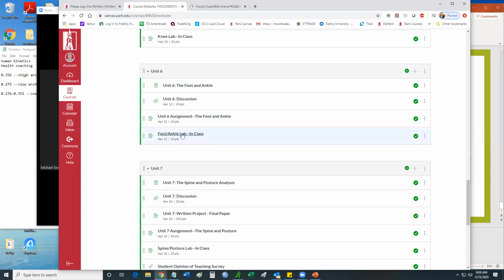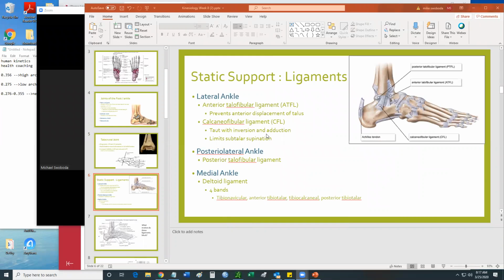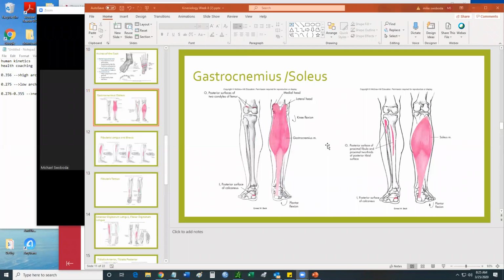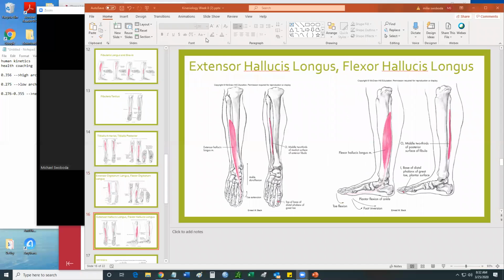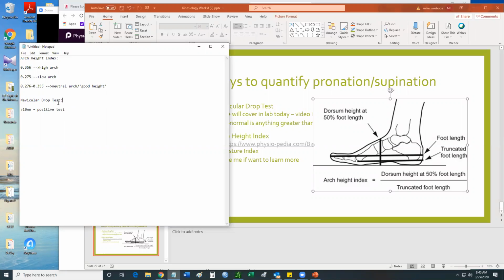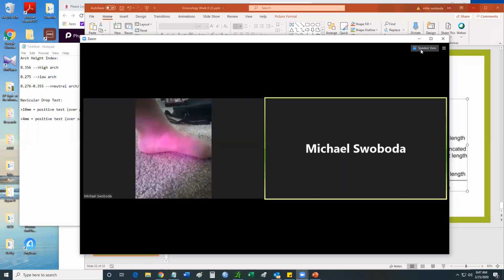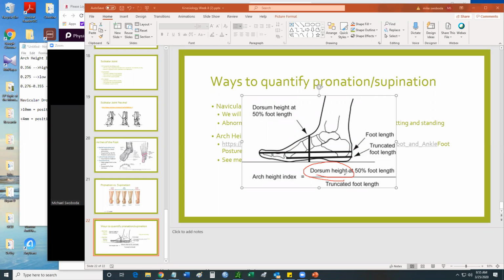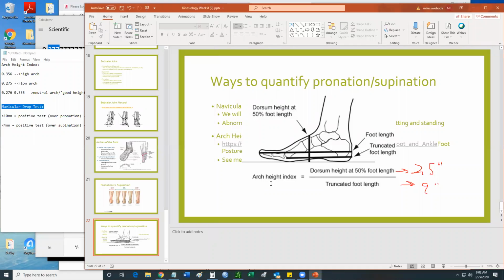Park University FW-225 Kinesiology Unit 6 Foot Ankle 2